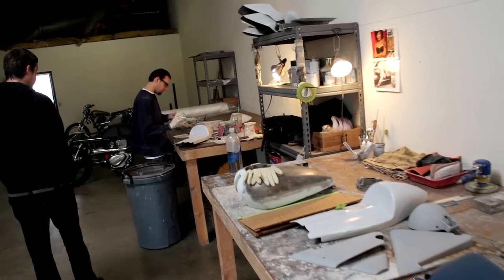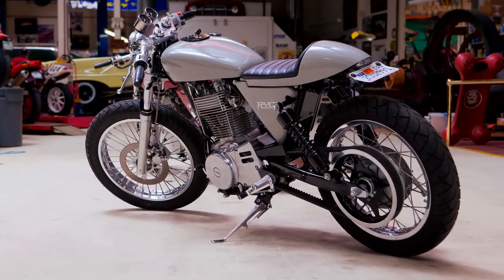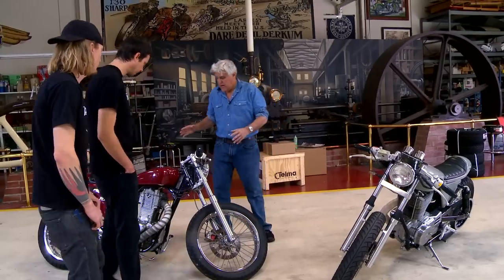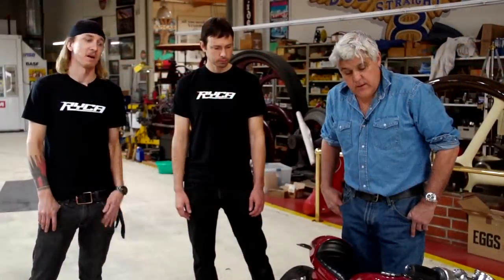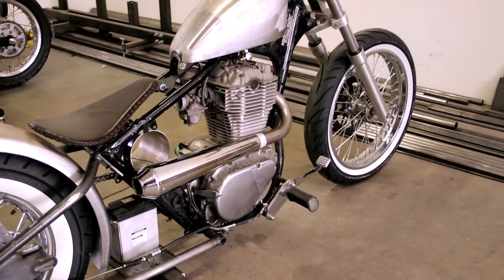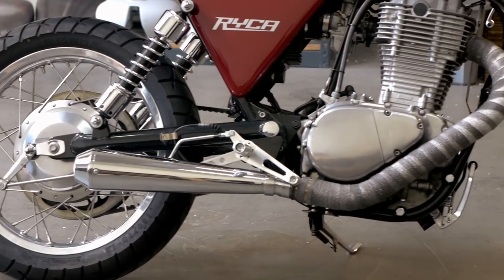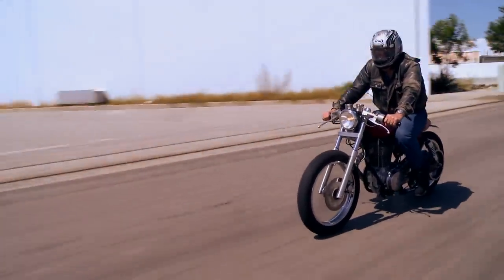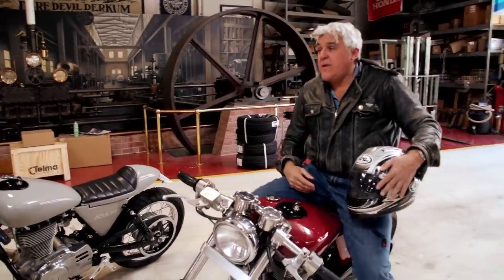Ryca Motorcycle CS-1 Cafe Racer Kit - Jay Leno's Garage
Ryca Motorcycle CS-1 Cafe Racer Kit. Are you a pretty good wrench who wants a lightweight commuter with a sleek cafe look? Do you love custom bikes? Check out this video featuring these custom motorcycles!